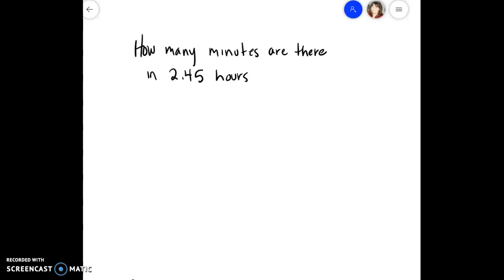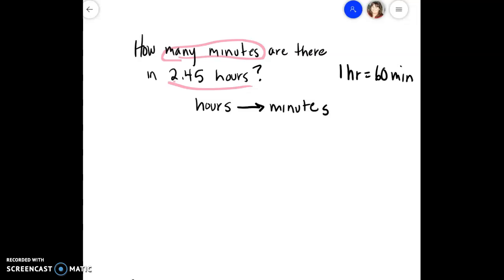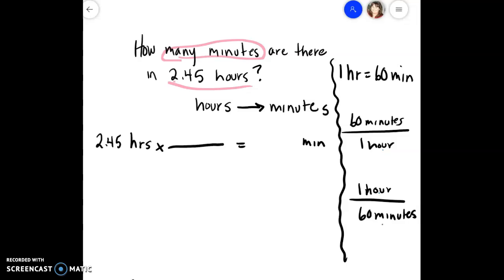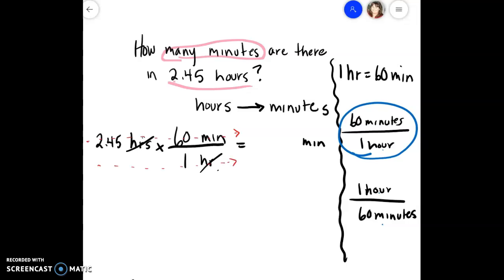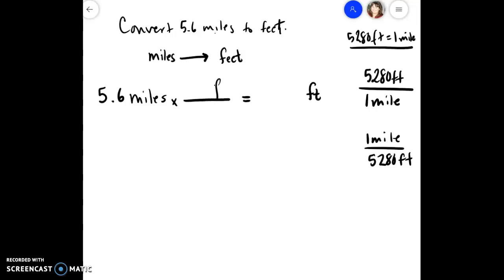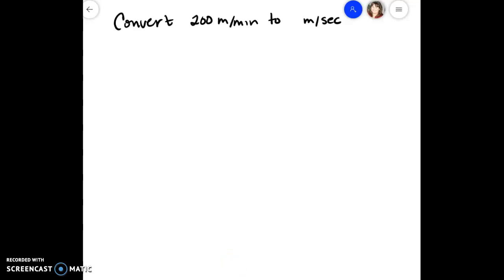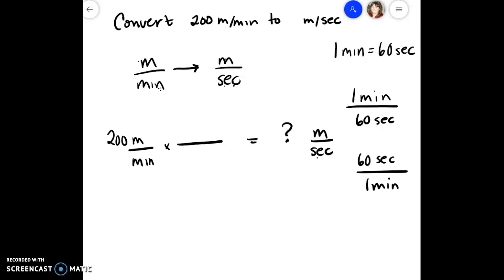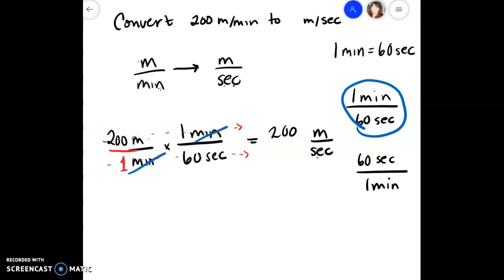Dimensional Analysis Explained